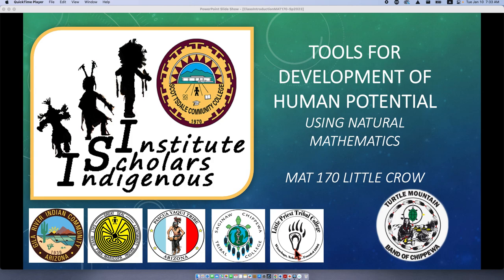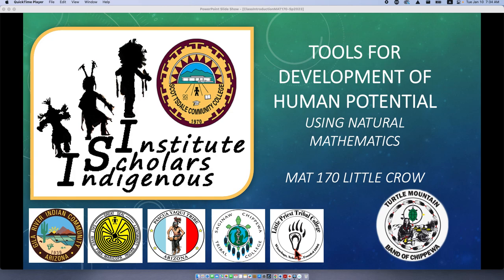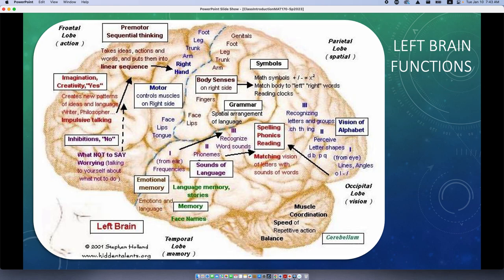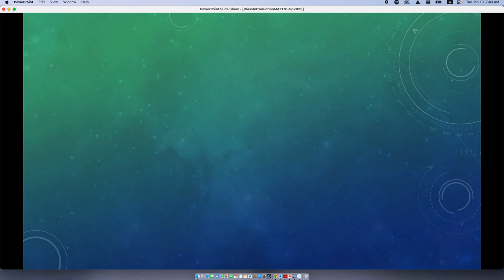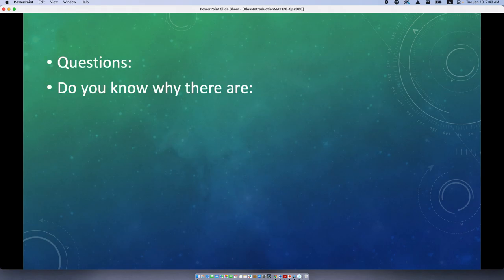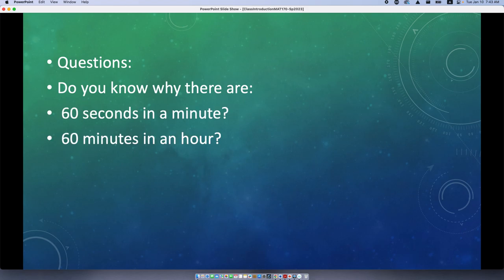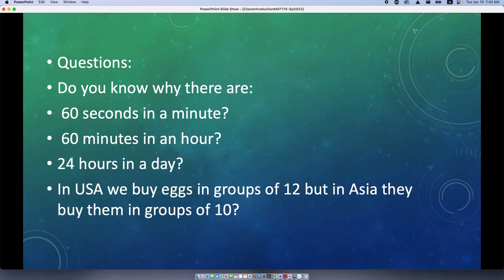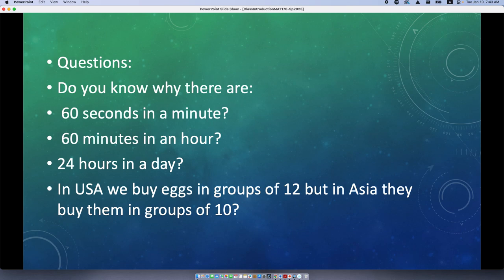Pathways MAT170 Day 1 Lecture